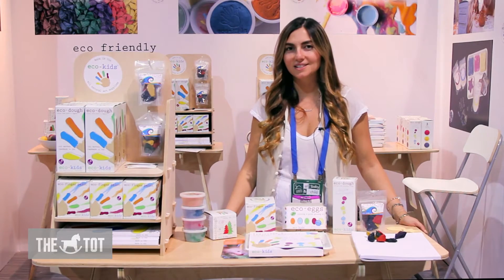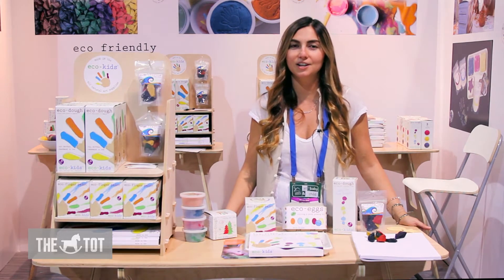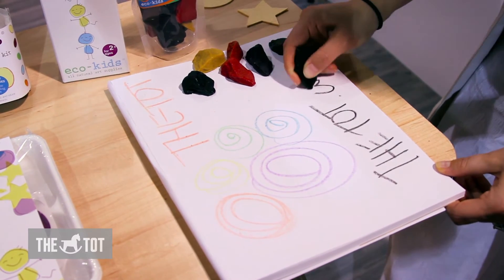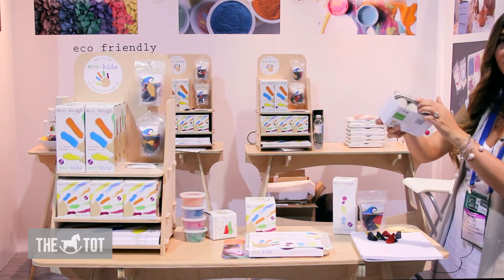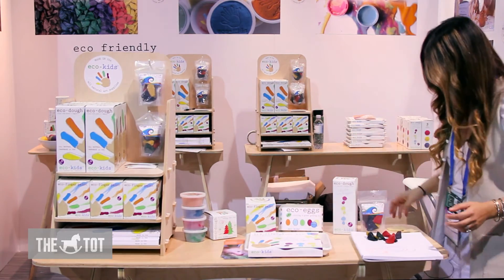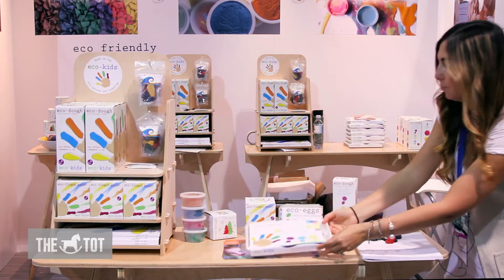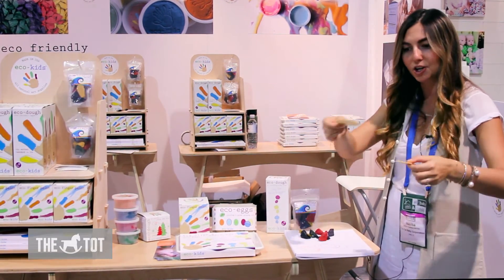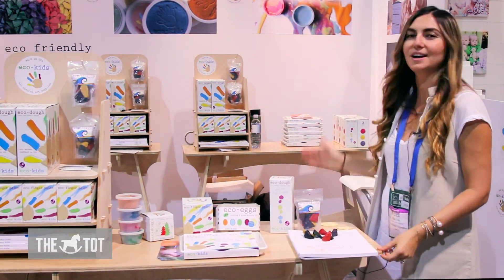Eco-Kids Art Supplies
The Tot Co-founder, Nasiba Adilova, showcases eco-friendly, safe & sustainable Kids Arts & Craft products by Eco-Kids. Made using non-toxic and totally safe materials such as natural wax, mineral pigments, plant, fruit and vegetable extracts, Eco-Kids make a beautiful range of crayons, play dough and finger paints.